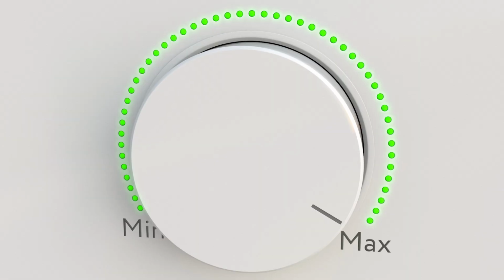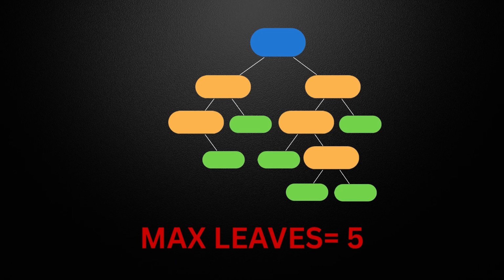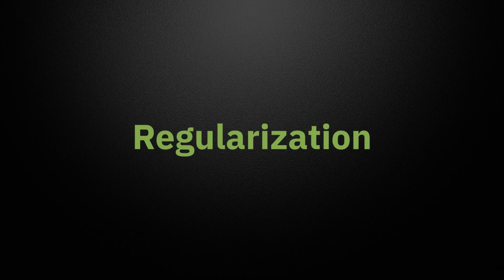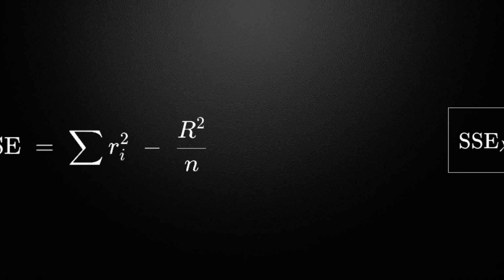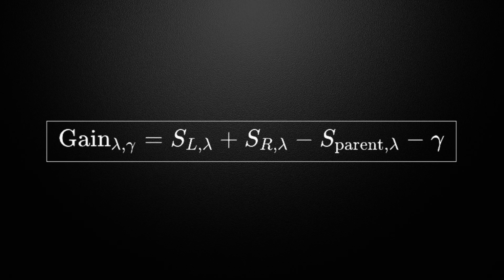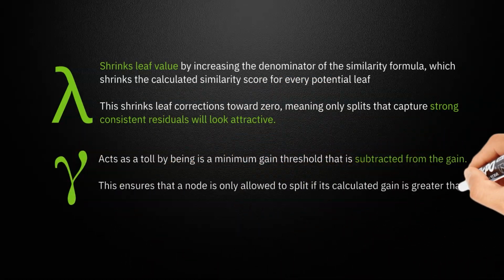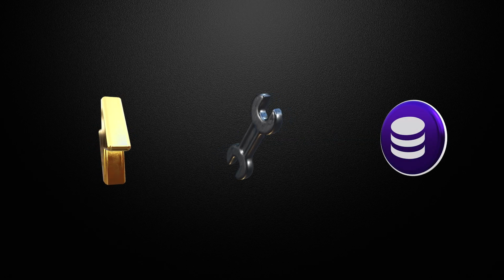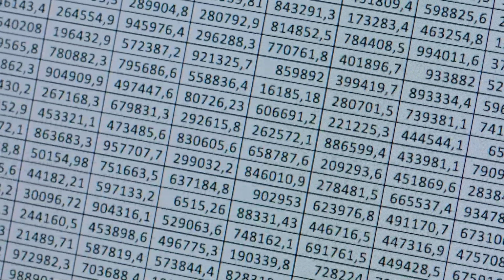XGBoost's "Safety Knobs" (How to Stop Overfitting)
What makes XGBoost "Extreme"? It's not just the speed—it's the control. In this video, we open up the "equations engine" to reveal how Lambda and Gamma keep your model modest and robust.

In this video:
We explore the final "Control" mechanisms of XGBoost: Pruning and Regularization. While the Learning Rate controls the speed of learning, Regularization controls the complexity. We break down exactly how adding a "Lambda" term to the denominator of our Similarity Score acts like adding "virtual points" to prevent overfitting.

Key Concepts Visualized:
Tree Capacity: Using depth limits and max leaves to ensure gentler local corrections111.
Gamma (γ): The "cost" of splitting a node. If the Gain is not higher than Gamma, the tree prunes the split.
Regularization (λ): How the Lambda term shrinks the similarity scores, making only the strongest signals attractive.
The "Extreme" Definition: Why XGBoost dominates competitions (optimization, handling missing data, and built-in regularization).

⏱️Timestamps:
0:00 - Intro: Recap of the Team of Experts
0:27 - The Two Key Mechanisms: Lambda & Gamma
1:08 - Control Knob 1: Tree Capacity (Depth & Leaves)
1:27 - Control Knob 2: Gamma (The Splitting Condition)
1:42 - Early Stopping: When to stop adding trees
1:53 - Regularization: The Math of Lambda
2:15 - Analogy: Lambda as "Virtual Points"
2:40 - The New Gain Equation (with Regularization)
3:10 - Summary: Shrinking vs. Charging
3:32 - Why is it called "Extreme" Gradient Boosting?

🚀Final Thoughts:
This wraps up our deep dive into the mechanics of XGBoost! By understanding Similarity, Gain, Learning Rate, and Regularization, you now possess the complete blueprint of one of the most powerful algorithms in Machine Learning.